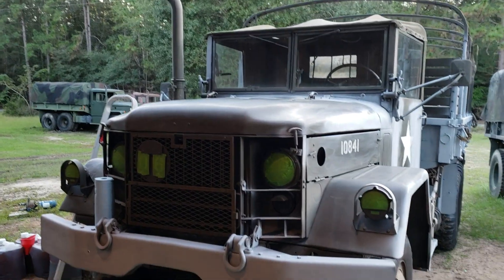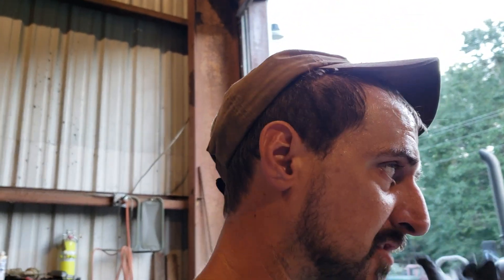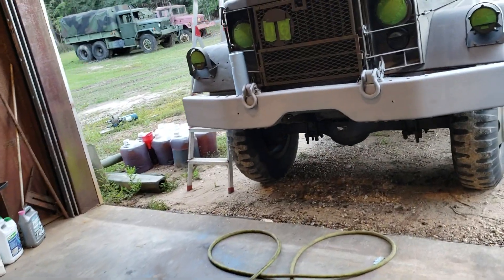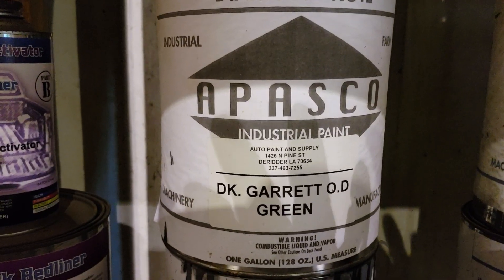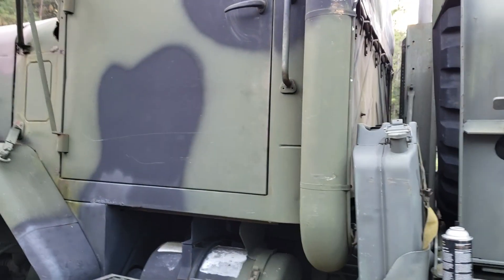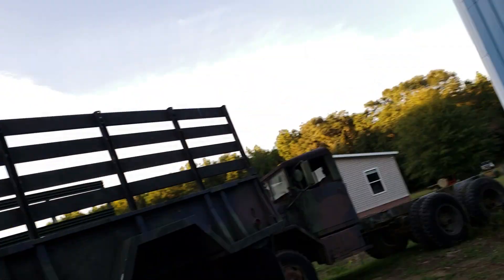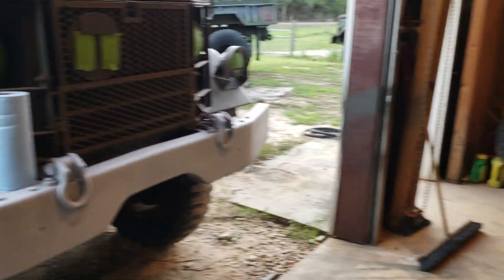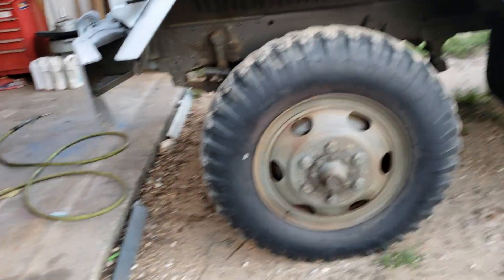Painting an M35A2: Paint choice and prep.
Info about paint brands and surface preparation.